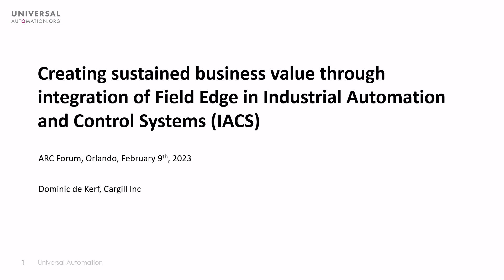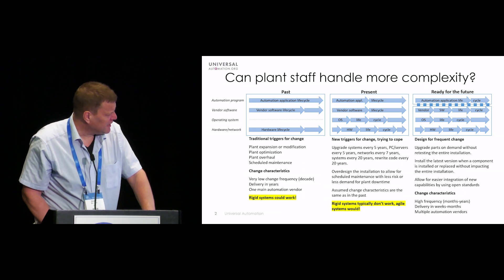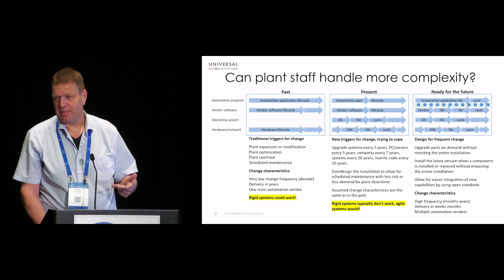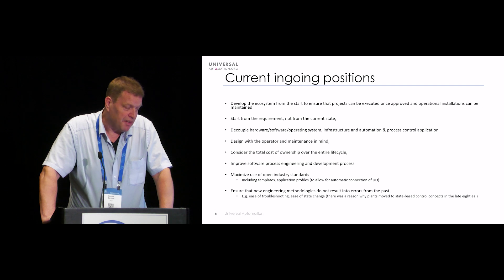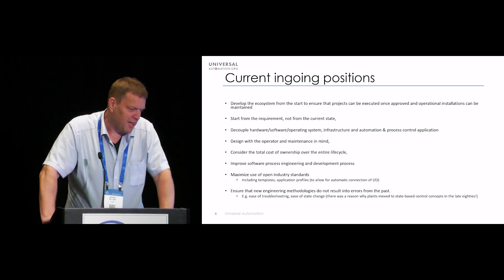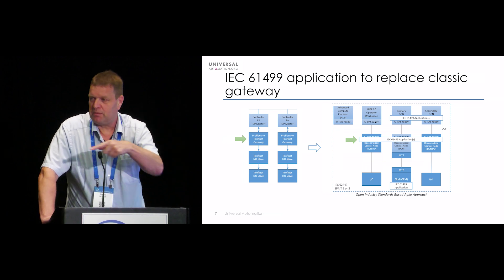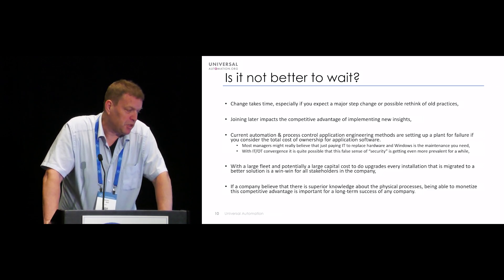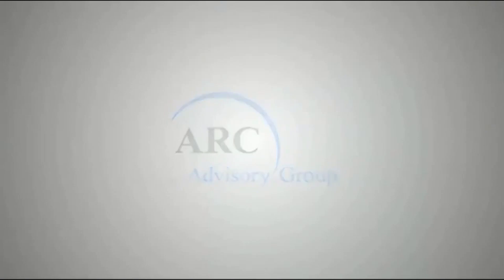Creating Sustained Business Value Thru Field Edge - Dominic de Kerf of Cargill - ARC Forum 2023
This session will present examples of manufacturers who are deriving value from Edge Computing. Example applications include:

-Edge Analytics for both discrete and process manufacturing
-Remote site management
-Integrated unmanned operation of multiple sites at scale
-Software lifecycle and security management at scale